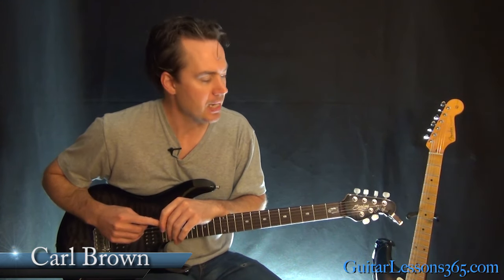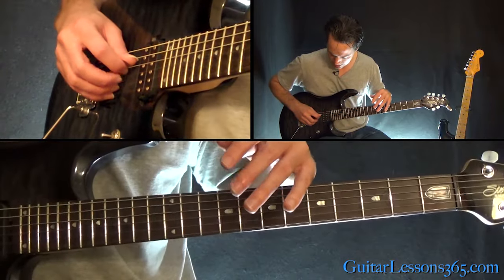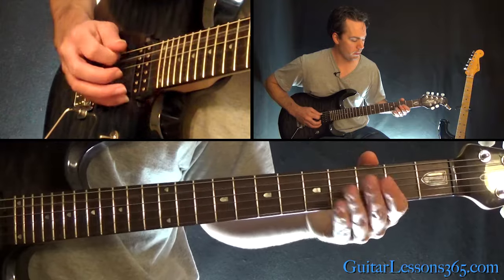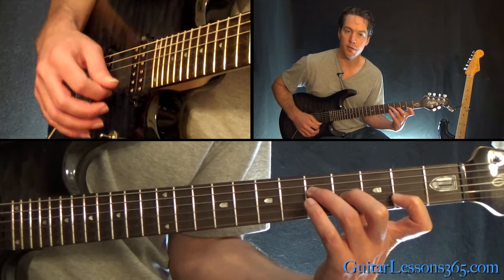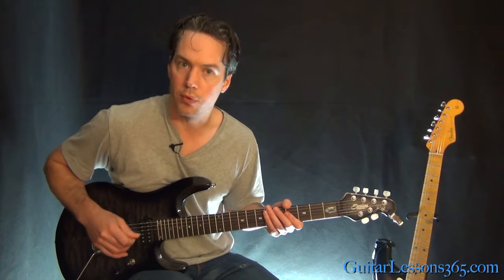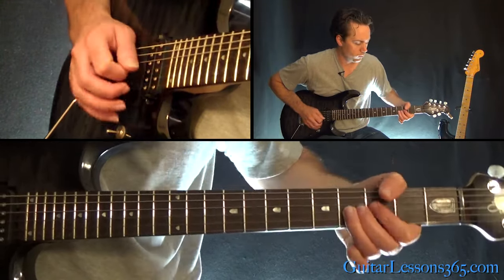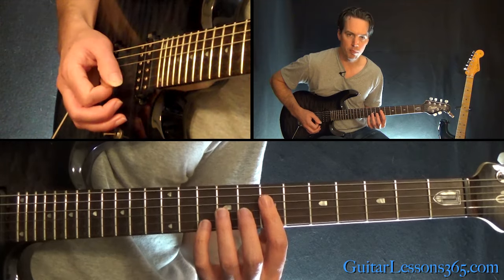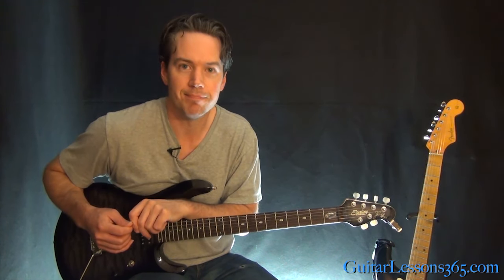Shot in the Dark Guitar Lesson (Chords/Rhythms) - Ozzy Osbourne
In this Shot In The Dark guitar lesson video, we will take an in-depth look at one of the last Ozzy Osbourne songs that the great guitarist Jake E. Lee performed on.

There are a lot of cool guitar riffs in this one and the solo is full of flashy 80's guitar licks. Tons of fun!

Before we get started, you will need to get your guitar into a tuning that is quite unorthodox. Jake E. Lee used the following tuning starting from the 6th string (F Bb Db Gb Bb Eb). That tuning is basically the standard half-step down tuning used by many rock guitarists, however, in addition to the that, Jake E. Lee raises the pitch of the lowest two strings in order to help facilitate the playing of the guitar riffs.

You will see people play this in a more standard tuning, but it is more more difficult to play that way. What we are learning here is exactly how the song was recorded.

In the first video lesson, I will show you how to play all of those classic guitar riffs, along with any of the guitar fills that happen sporadically throughout the song. The riffs in "Shot In The Dark" can be pretty challenging. You will need move around pretty quickly and play some large stretches. One of Jake E. Lee's favorite techniques is using large stretches, so you can't really play his songs without coming upon some licks or riffs that require you to really spread those fingers out.

In the second video lesson, I will finish up the song by teaching you how to play the guitar solo. The solo has some very fast legato work and once again moves across the fretboard at very fast speeds.

There is also a cool arpeggio section of the solo which is followed by a rapid tremolo picked section. The tremolo section should be performed with your picking hand wrist and forearm as relaxed as possible. Make sure you use very small but relaxed movements. Those movements should come from the wrist.

So I hope you guys enjoy learning the Ozzy Osbourne classic! I would definitely say that it is one of my favorite Ozzy songs. :)

Carl...